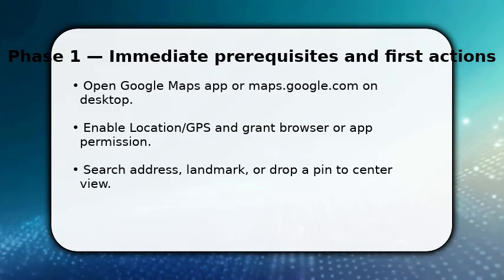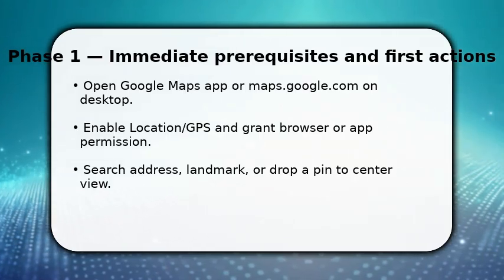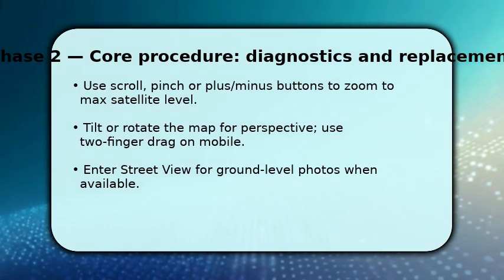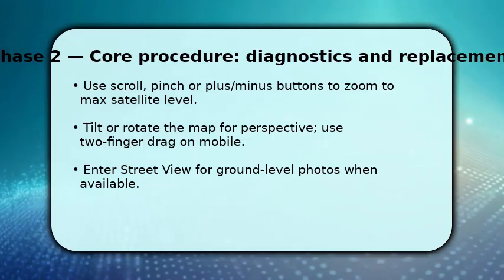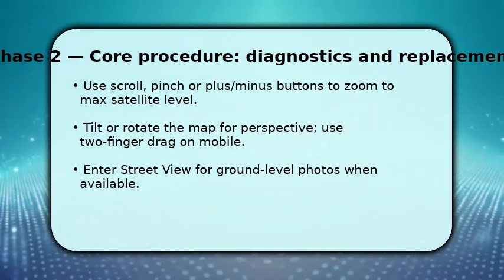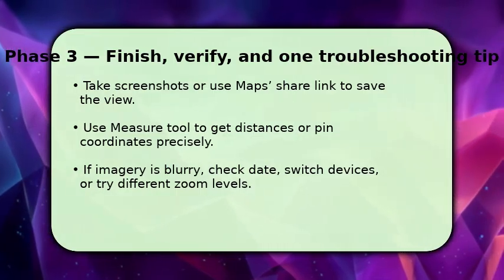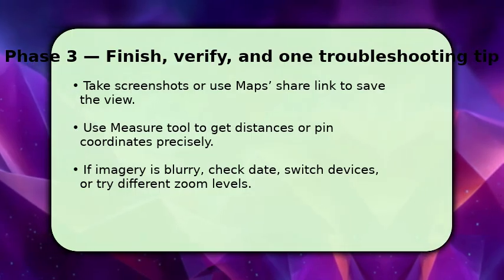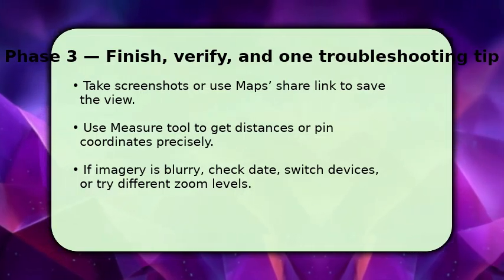How to Zoom Into Houses on Google Maps (updated)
How to Zoom Into Houses on Google Maps (updated) | 🔒 Surfshark VPN Deal — Stay private and secure. $1.99/mo + 3 Months Free ▸

Discover the art of zooming into individual houses on Google Maps to explore neighborhood details. This video tutorial guides you through pinpoint precision, offering tips for finding specific addresses and understanding property layouts.

zoom in, Google Maps, house exploration, neighborhood detailing, property layout, specific address search, map zoom feature